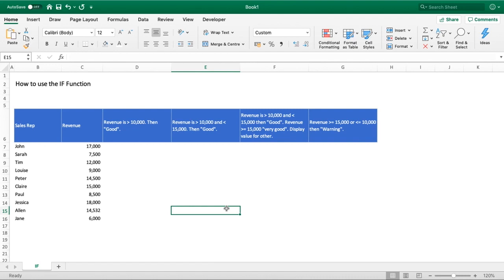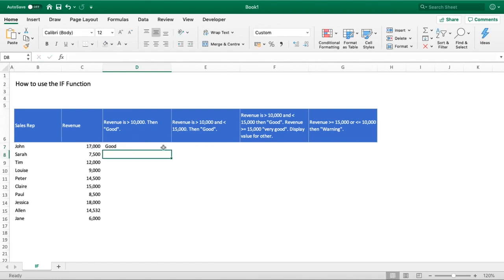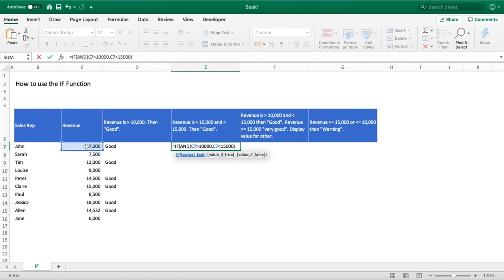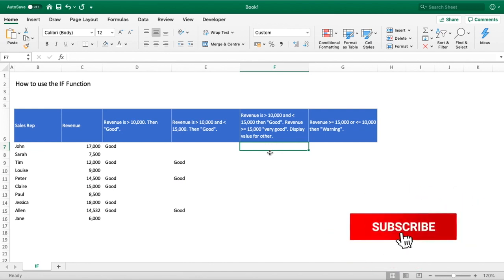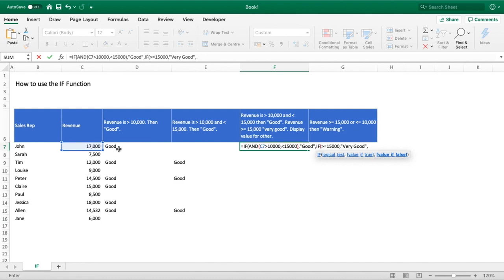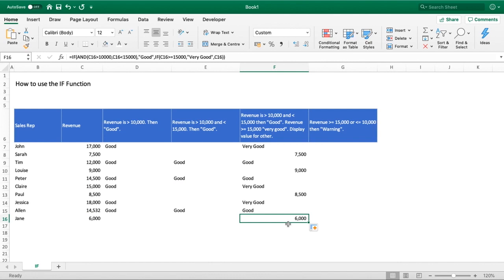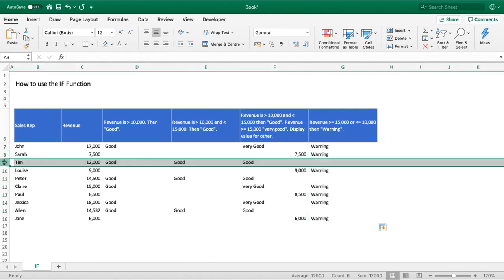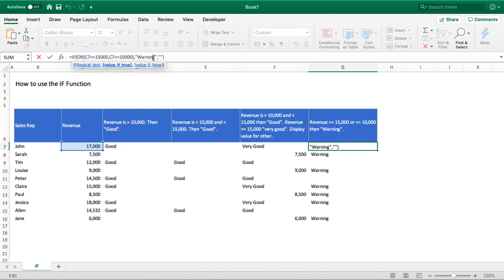Learn the Excel IF Function 🤩 multiple criteria, nested IF, AND, OR